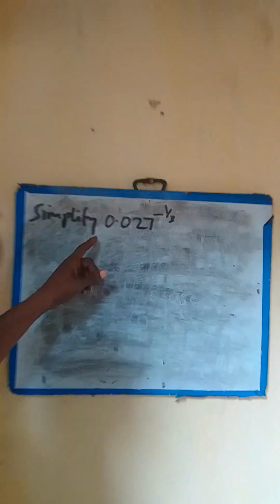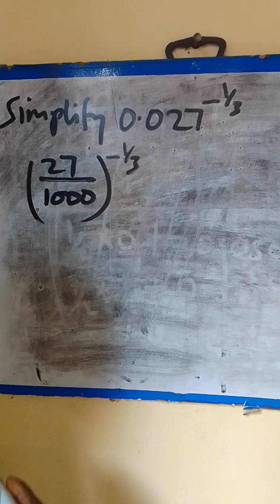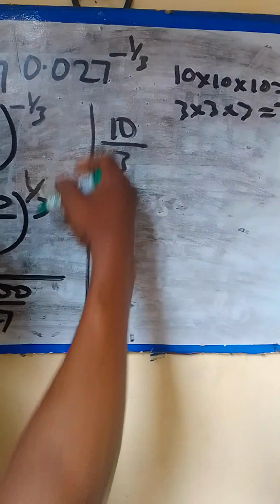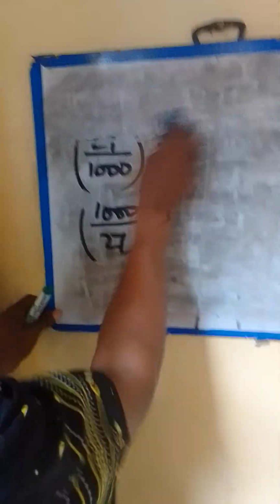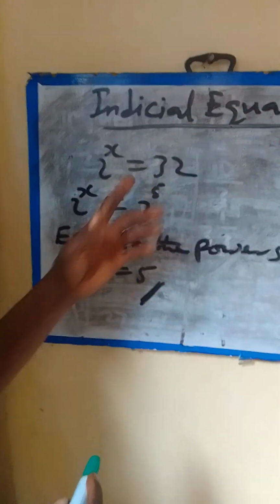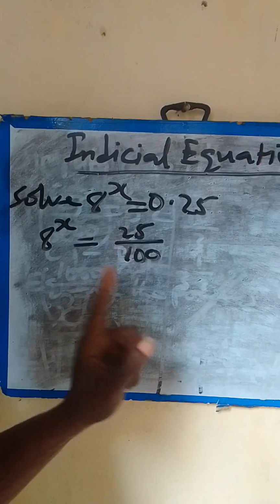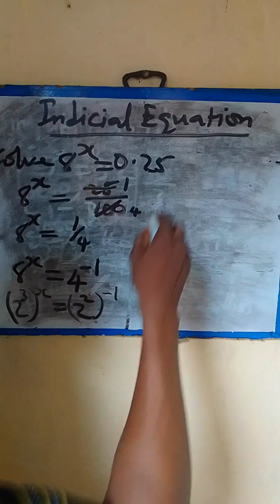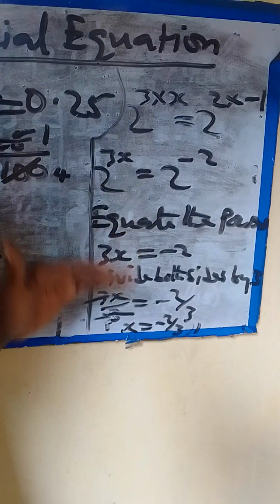25 December 2025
SOLUTION TO INDICIAL EQUATION IN MATHEMATICS MADE EASY AT THE COMFORT OF YOUR ROOM